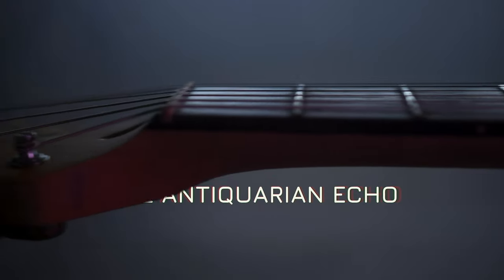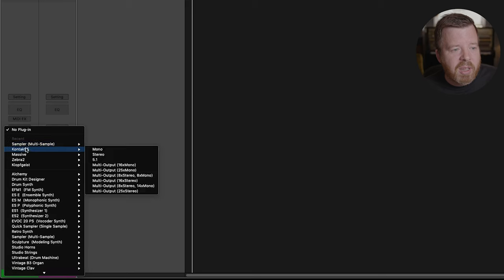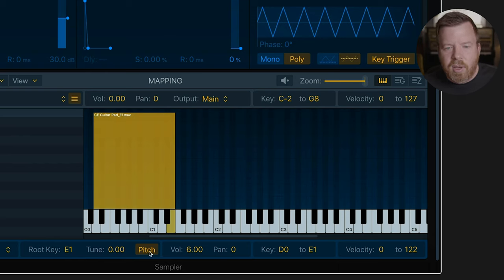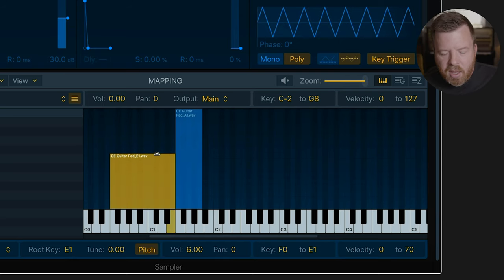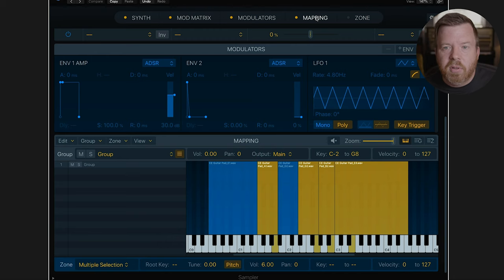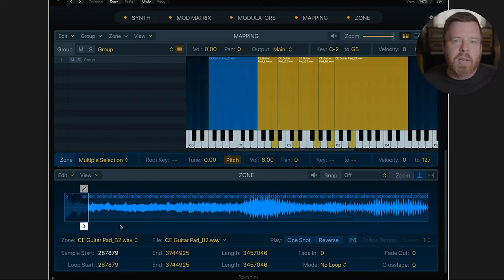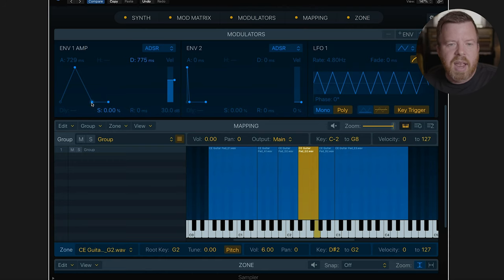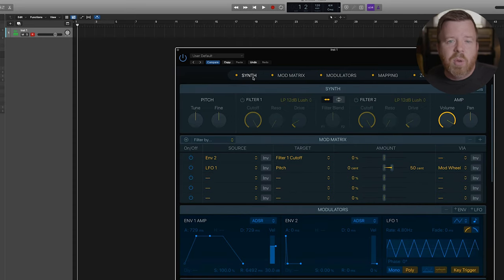Logic Pro X SAMPLER Basics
In this weeks episode I re-visit and recreate my Antiquarian Echo samples in Logic Pro's new Sampler plugin.

CONTENTS
Intro - 0:00
Importing And Mapping Samples - 2:18
Sample Start Time - 6:25
ADSR - 7:57
Filter Section - 10:21